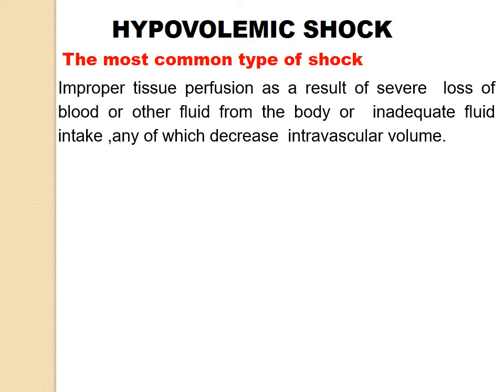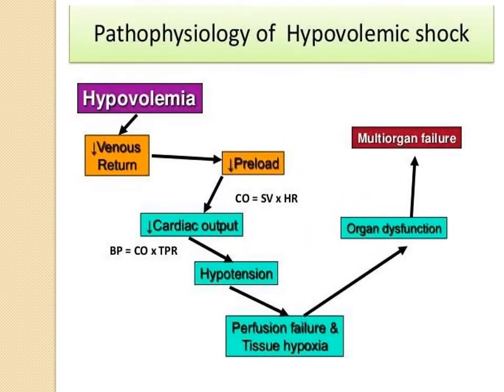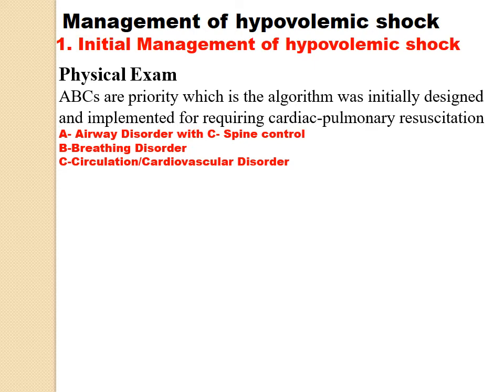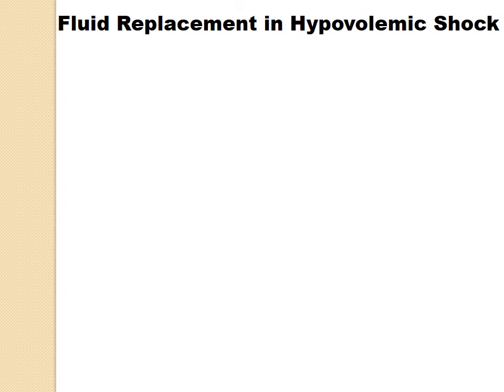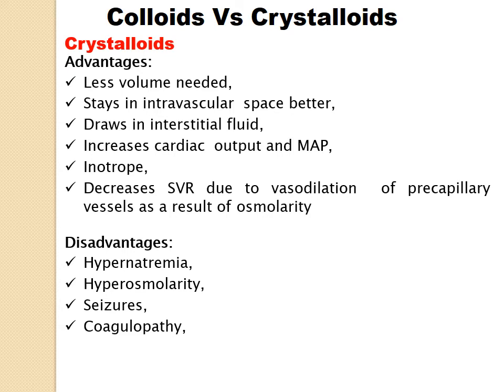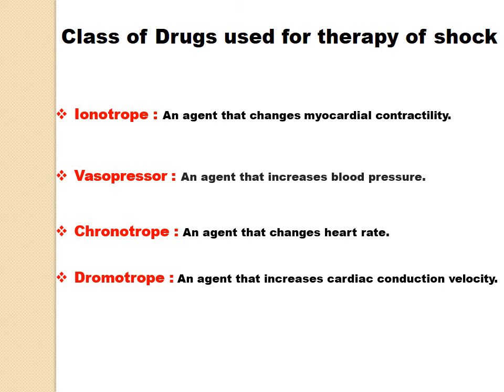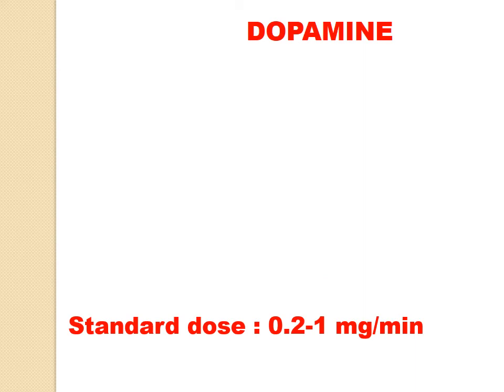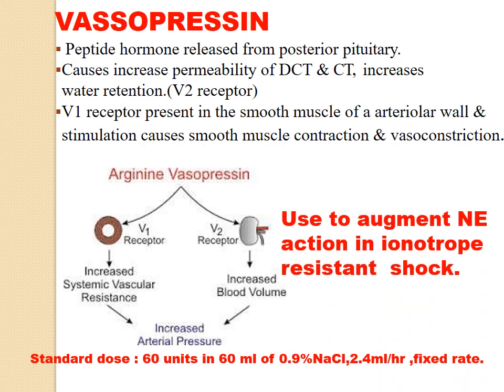Drugs used in Therapy of shock Part III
B. PHARMACY
5th SEMESTER
PHARMACOLGY-II